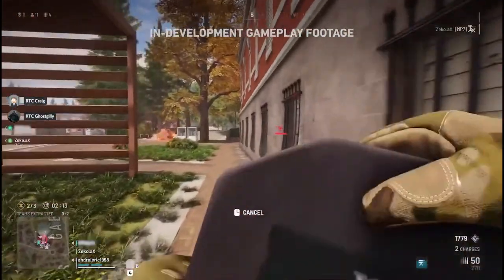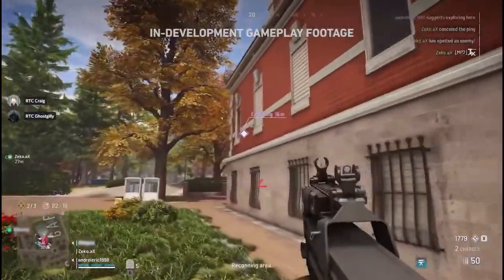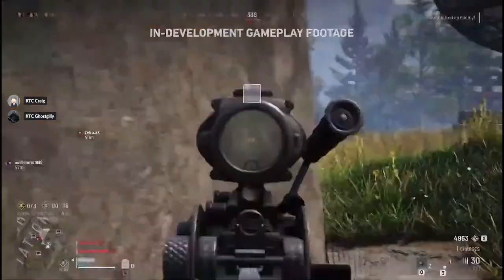Ghost Recon 20th Anniversary Livestream Coverage!